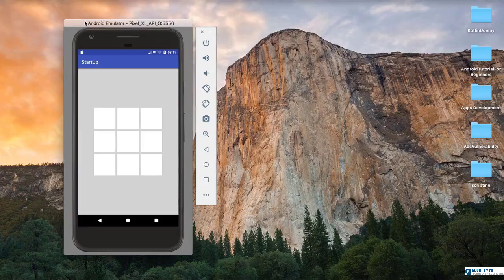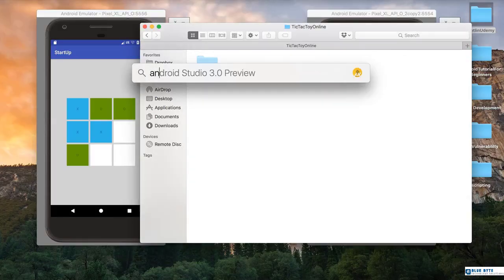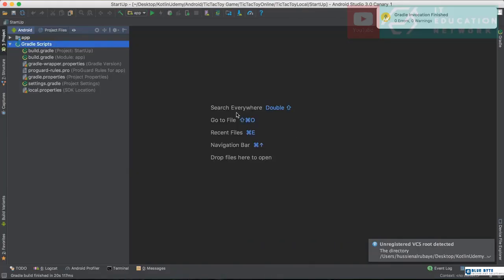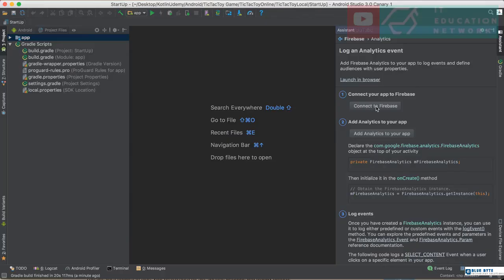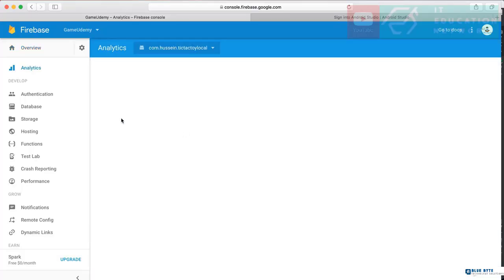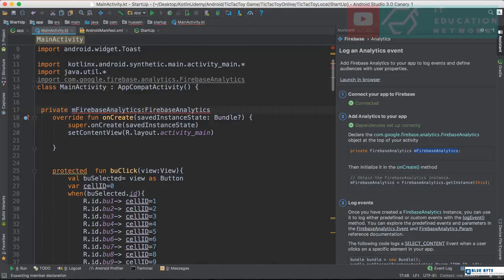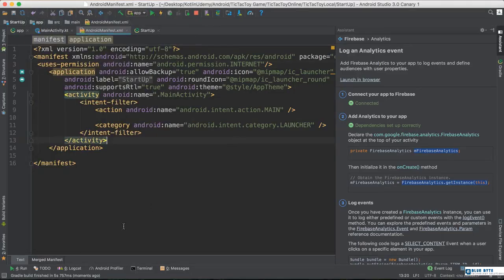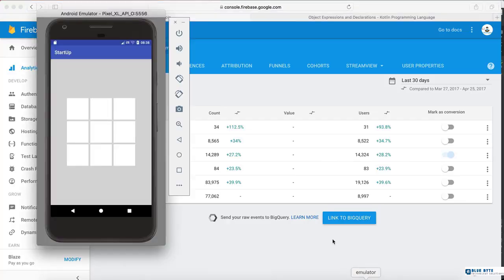Kotlin android tutorial - 62 - Connect to firebase and Firebase Analytics